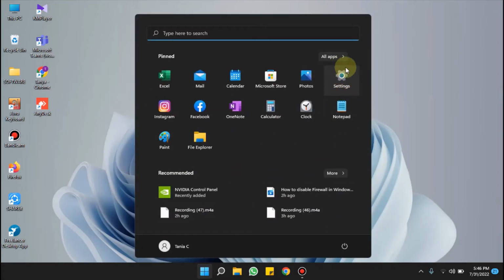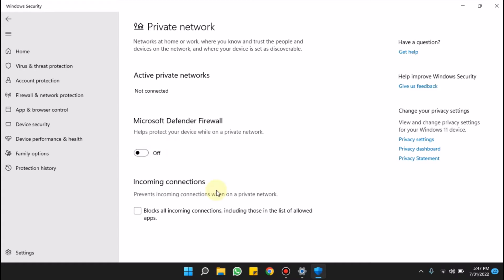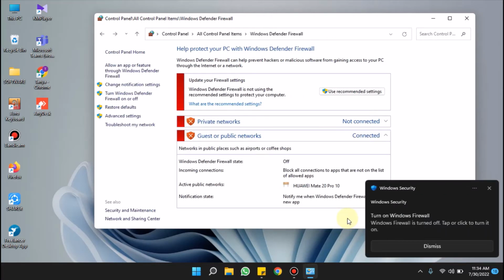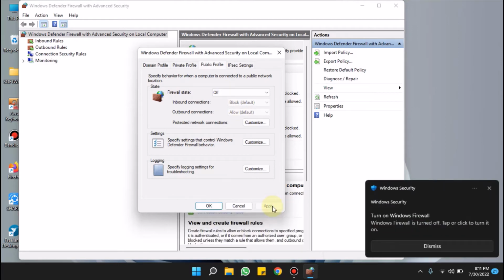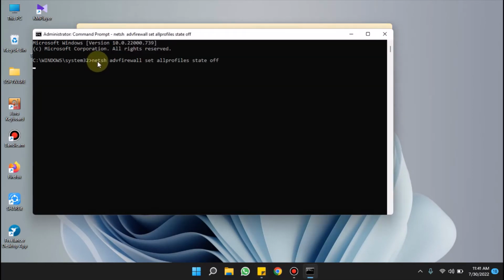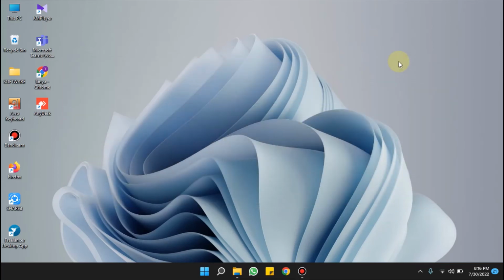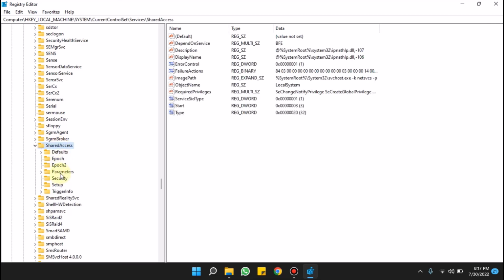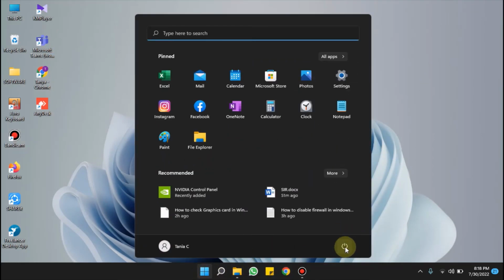How to disable Firewall in Windows 11 - Tutorial with easy steps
This video demonstrates a tutorial on how to disable firewall in Windows 11.
The Windows Defender Firewall is a built-in protection tool in Windows 11. Firewalls are essential to protecting your system from malware and all types of malicious software coming through internet. Unfortunately, there are times when it can become a hindrance sometimes and interfere with the work of legitimate or built-in apps. In this case, you need to temporarily disable firewall in order to allow apps to function.

While disabling the firewall completely is less dangerous than allowing a single app to pass through, allowing a single app to pass through is even less risky. Remember one thing; by disabling Windows firewall, you leave your system vulnerable to threats and other malicious software. Therefore, it is not recommended to turn it off, but sometimes you might need to do so. Let's begin then.

Commands to disable Firewall - netsh advfirewall set allprofiles state off
To enable again - netsh advfirewall set allprofiles state on
Disable for current profile - netsh advfirewall set currentprofile state off
Enable for cureent profile - netsh advfirewall set currentprofile state on
For domain network - netsh advfirewall set domainprofile state off
Enable for Domain Network - netsh advfirewall set domainprofile state on
For private network - netsh advfirewall set privateprofile state off
Enable for Private Network - netsh advfirewall set privateprofile state on
For Public Network - netsh advfirewall set publicprofile state off
enable for Public Network - netsh advfirewall set publicprofile state on

See how to disable Firewall in Windows 11 with easy steps -

Automatic chapters -

0:03  Intro
0:07  Topic
0:12  From Windows Security app
2:01  Via Control panel
3:05 With Advanced Security
4:38  Disable Firewall through cmd
6:42  By Registry Editor (Regedit.exe)
9:28  Outro